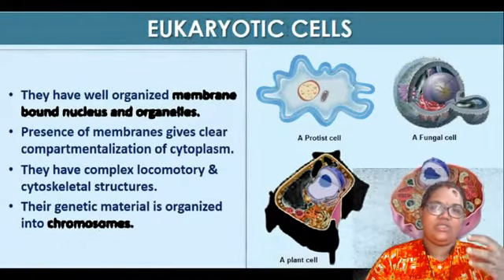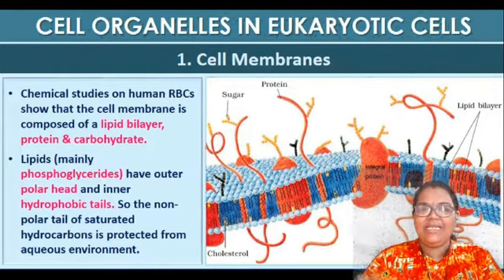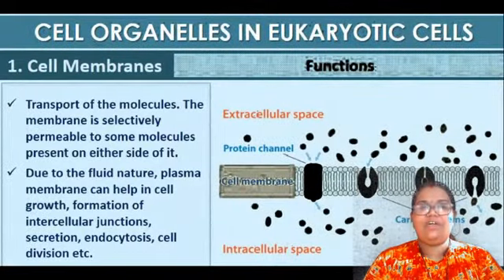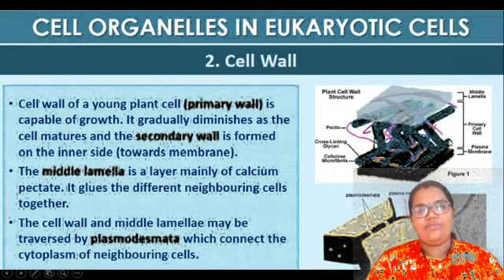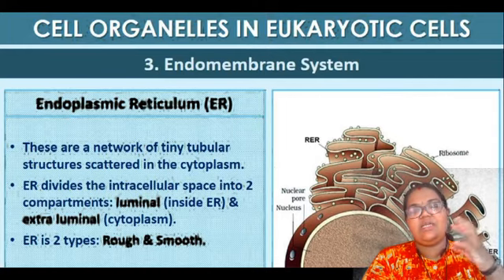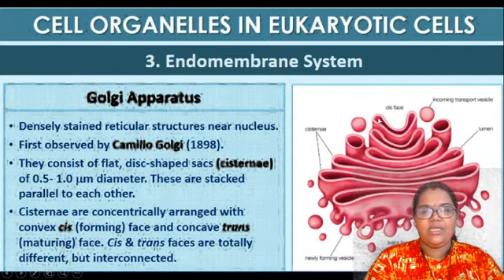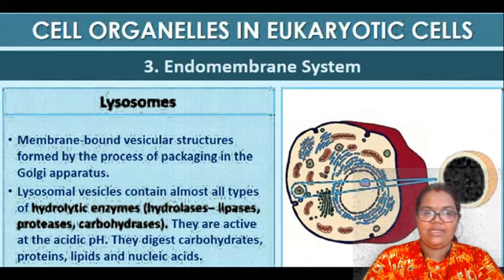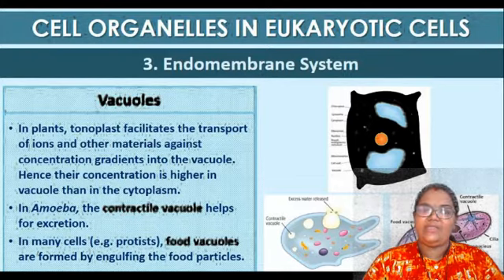class11 /Cell/Part3(11/07/2020)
Eukaryotic cell Structure and function-cell membrane,cell wall ,endomembrane system